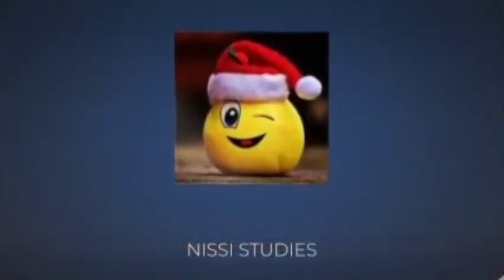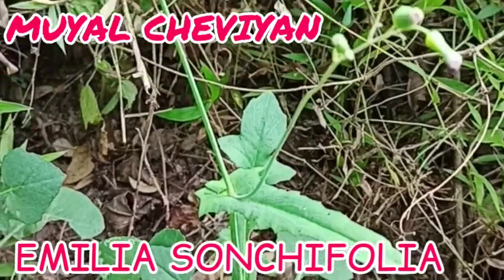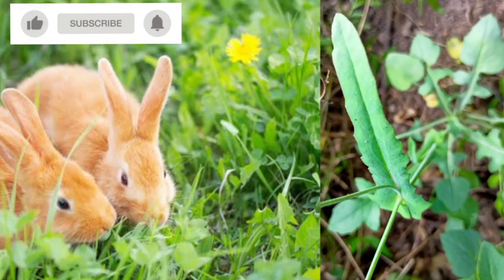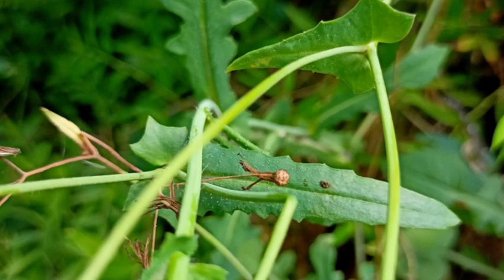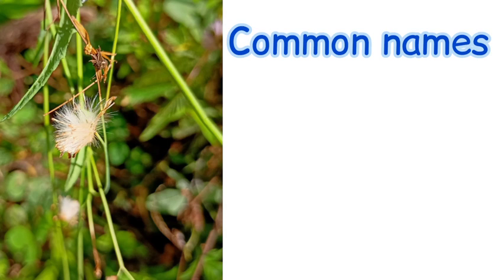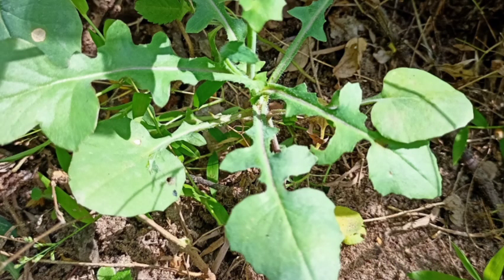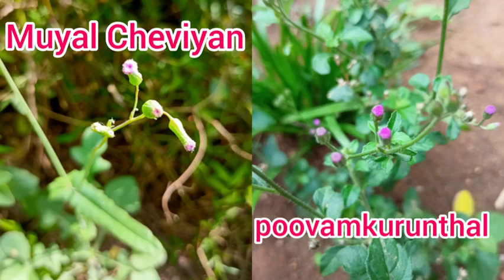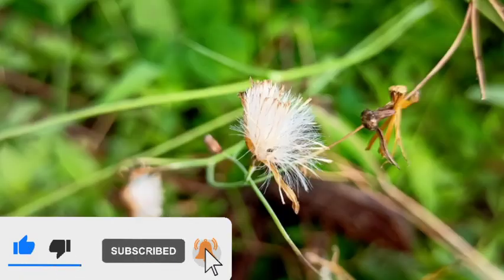മുയൽച്ചെവിയൻ 🐰 ( EMILIA SONCHIFOLIA )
മുയൽച്ചെവിയൻ 🐰

ENGLISH : ( LILAC LASSEL FLOWER )
TAMIL : ( CHUVAR MULLANKI )
SANSKRIT : ( SASASRUTHY )
HINDI : ( KIRANKARI )

Lilac Lassel flower is one among the
"Ten Sacred Flowers" of Kerala state in
India ( Dasapushpam )
The life cycle of lilac Lassel flower is approximately 90 days

In Malayalam  'muyal' means rabbit 🐰
'Chevi' means ear

It gets its name from the fact that the leaves of this plant resemble rabbit ears.  The Sanskrit name Sasashruti is thought to have been derived in the same way.